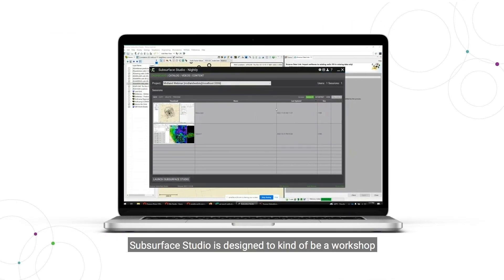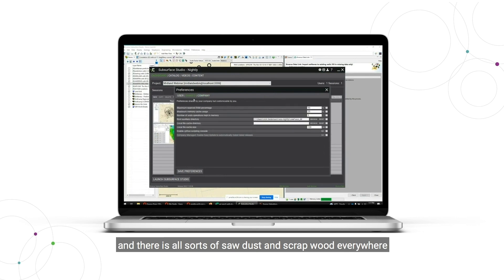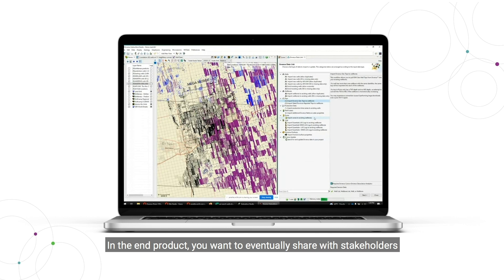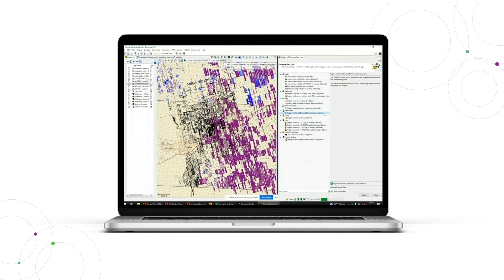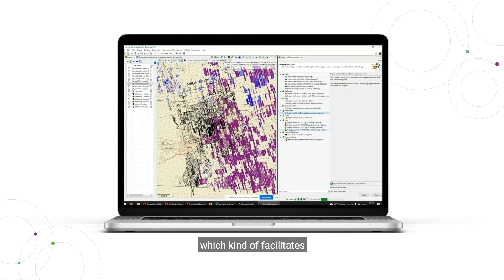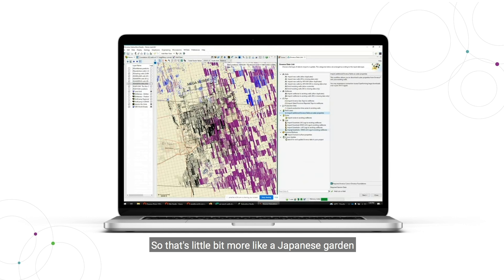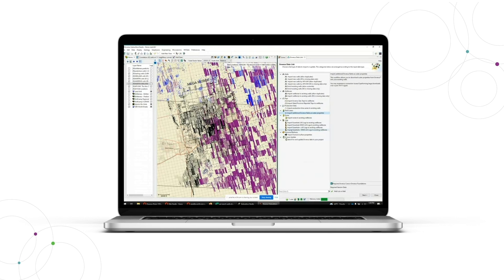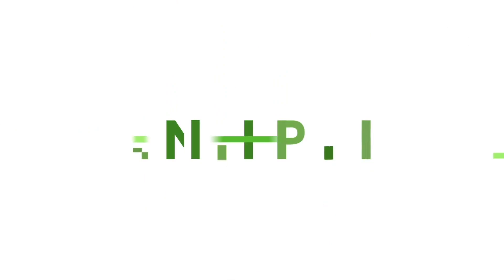Reduce Time Spent on Subsurface Data Management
Featuring the new Enverus PRISM® Data Link to seamlessly combine our data with your own data, Subsurface Studio accelerates the creation of robust subsurface models, allowing you to perform sophisticated subsurface analysis in minutes — instead of weeks.

Watch this 20-minute demo of Enverus Subsurface Solution and learn how to de-risk subsurface assets with blended datasets in less time.